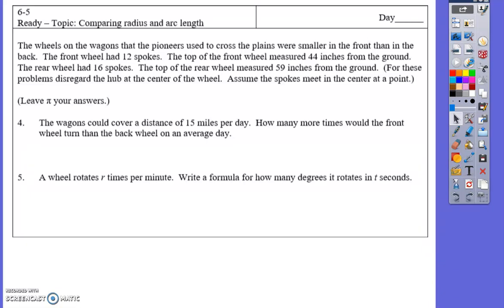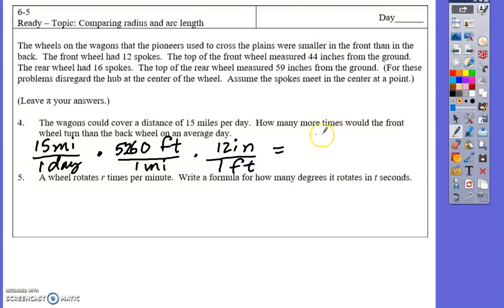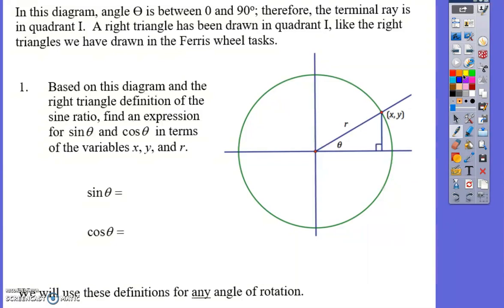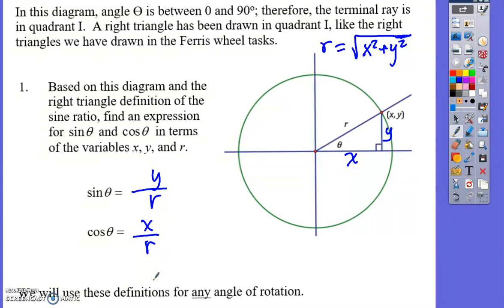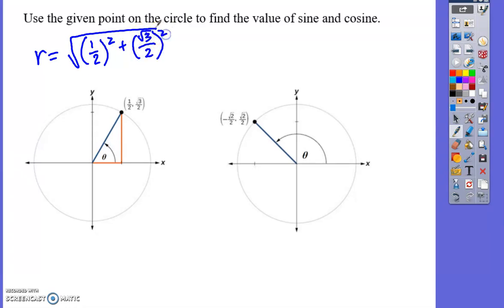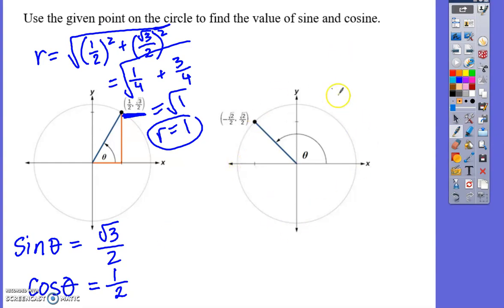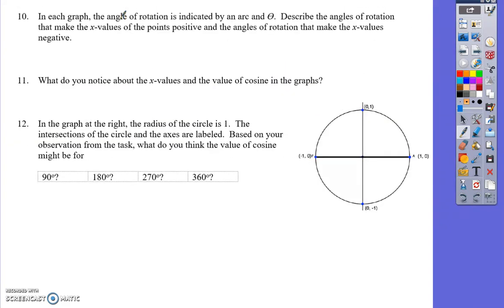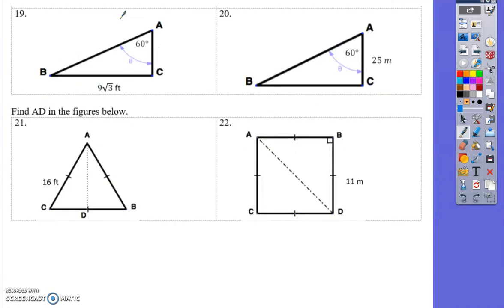lesson 6 5 day 2